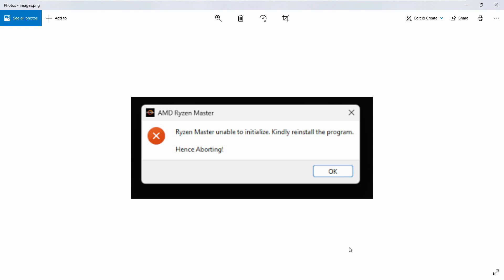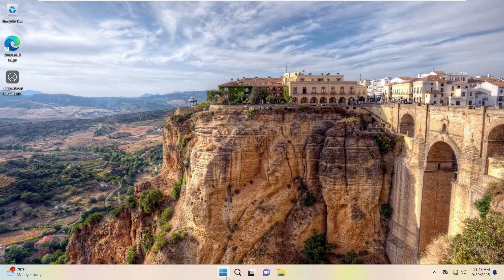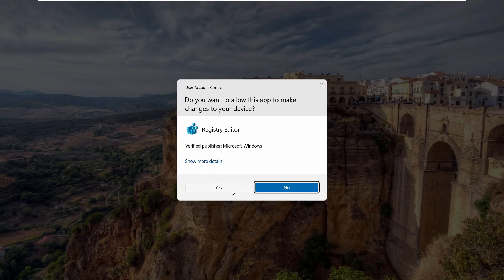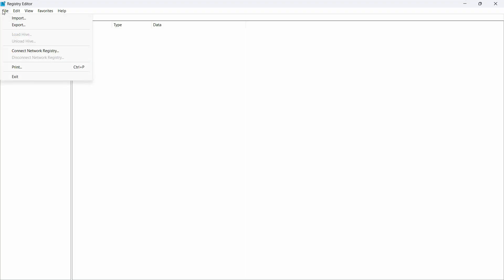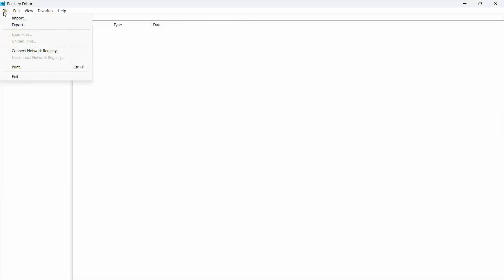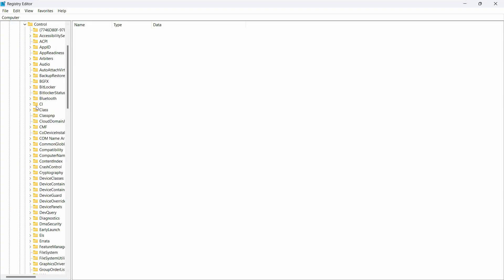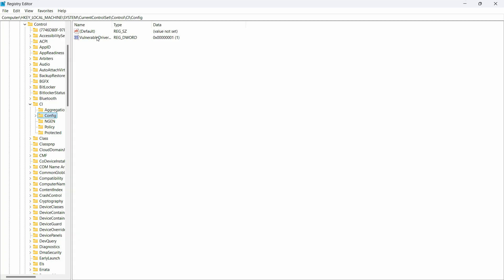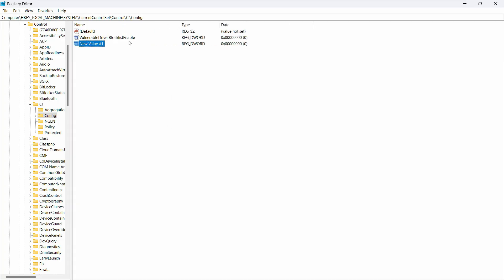Fix Ryzen Master Unable to Initialize Error in Windows 11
Learn how to fix the Ryzen Master unable to initialize error in Windows 11 with this easy tutorial. This guide helps you repair installation or driver-related issues to make Ryzen Master work properly.

What you’ll learn:

Fix Ryzen Master initialization error

Repair AMD software issues

Reinstall or update chipset drivers

Clear temporary configuration files

Optimize AMD Ryzen performance

Have questions? I’ll be happy to help.